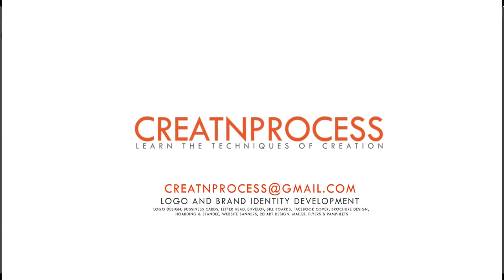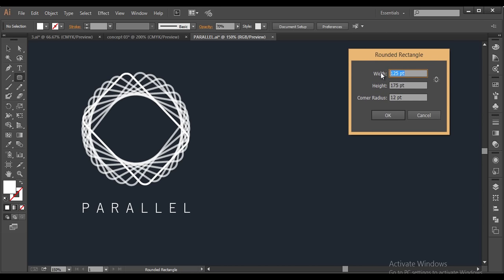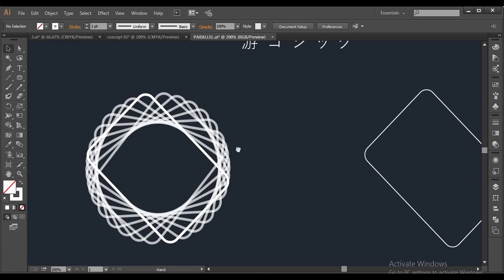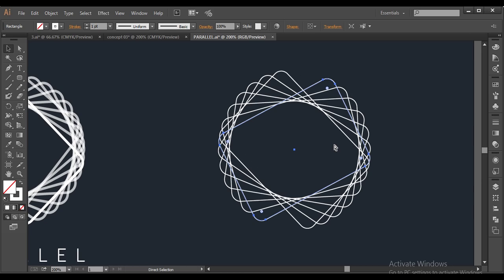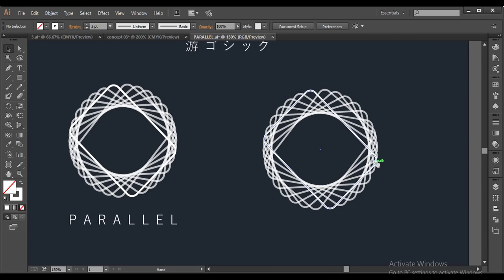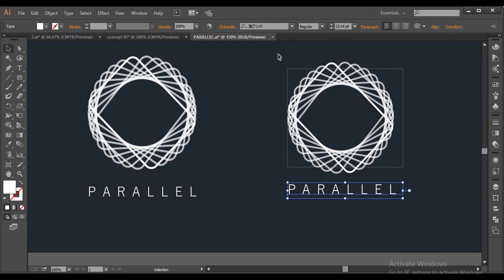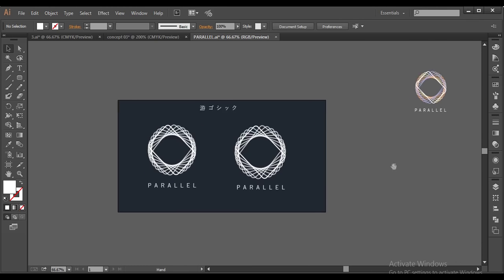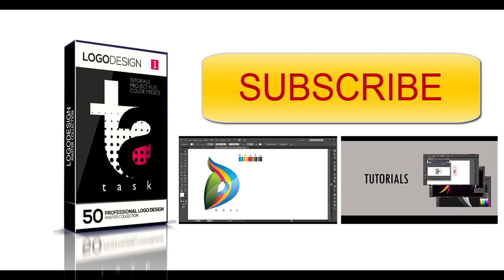Professional Logo Design - Adobe Illustrator cc (PARALLEL)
Here is another new logo designing, This logo very simple. To design this logo , we will be following very few and easy techniques. The logo is forming very nice design in circular shape which is formed the combination of various thin outlined rounded rectangle.
So design the this logo we use the rounded rectangle tool and create out the rectangle. Then we will create out the unique shape using very cool techniques. We will understand the use of transform tool, angles, duplication etc.
Check out the whole designing process in this video.

▲Gumroad Store!

▲Creatnprocess Channel!